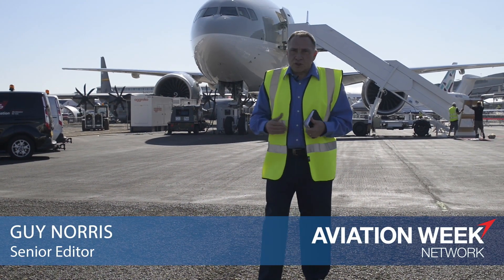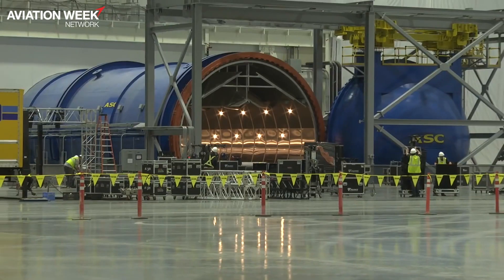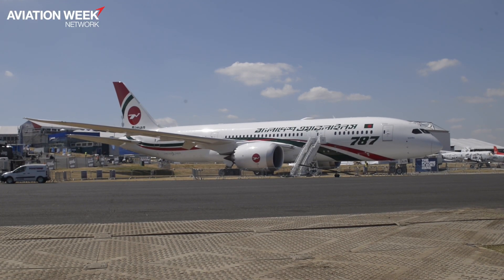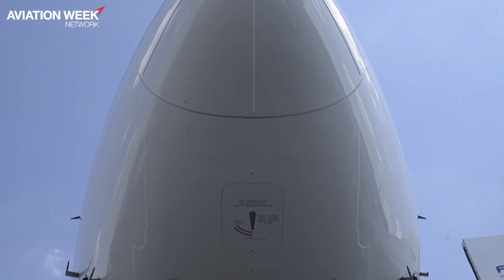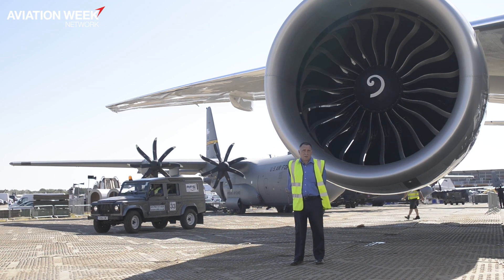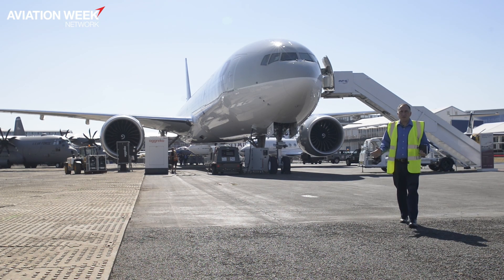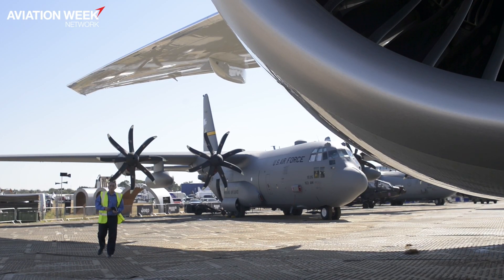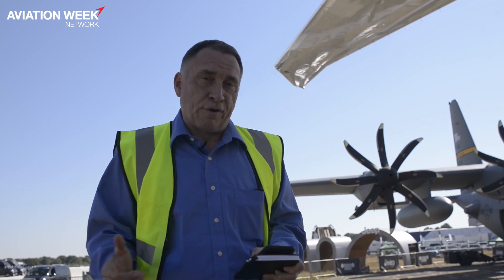What To Expect On Boeing's 777X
Watch as Senior Editor Guy Norris reviews the advances on the 777X compared to the 777 and 787-8 at the 2018 Farnborough Airshow.